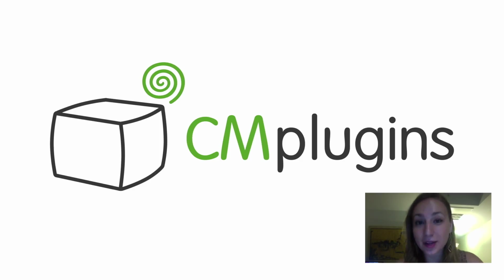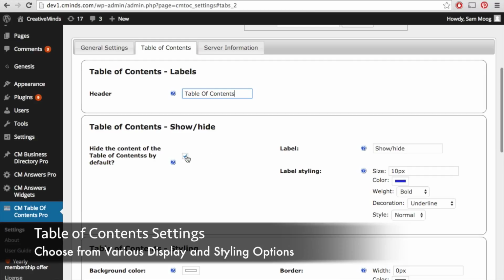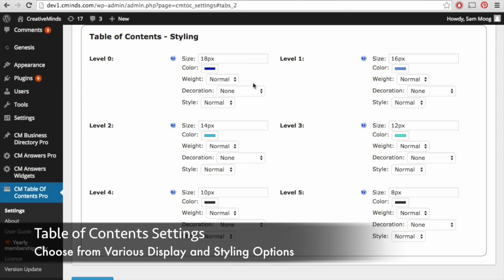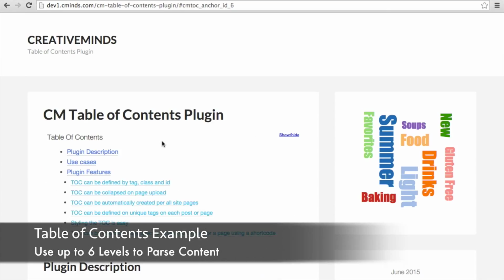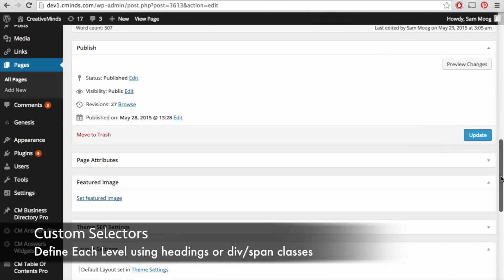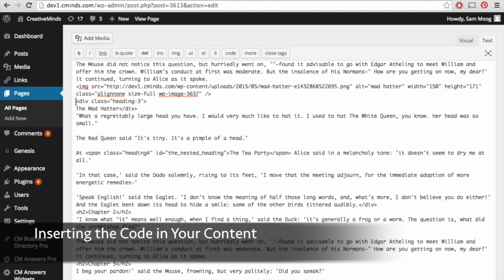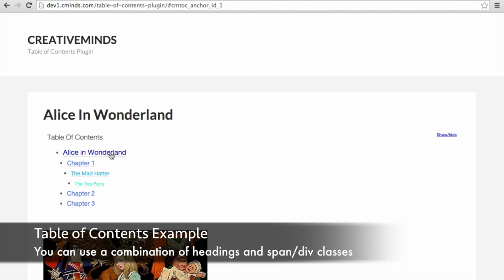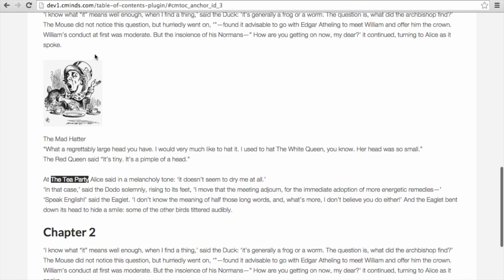Easily Build a Table of Contents On Blog Pages or Posts | WordPress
CreativeMinds

Easily add an impressive Table of Contents (TOC) to your WordPress posts by using the Table of Contents plugin from CreativeMinds! The plugin lets you define which tags and classes to use in order to build the TOC on any given post or page on your site.

Admin can easily customize the styling of all levels of your table of contents and its labels, including size and color. The plugin also includes a shortcode that allows you to display the Table of Contents anywhere on a page or post, not only at the top, which is the default setting.

The index helps the reader navigate the page or site in much the same way as the contents box on Wikipedia, highlighting an overview of the contents at a glance. This Table of Contents plugin by CreativeMinds also works with many major themes, including Genesis Framework, Divi, Avada, Enfold, Ultra, Elementor, Beaver, Visual Composer and Themify.